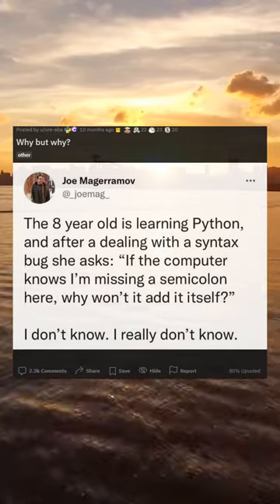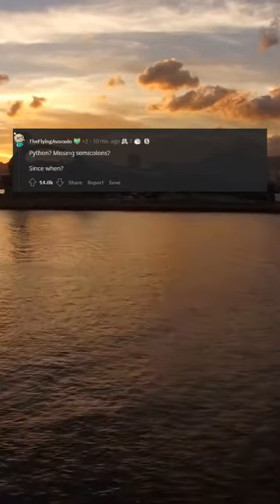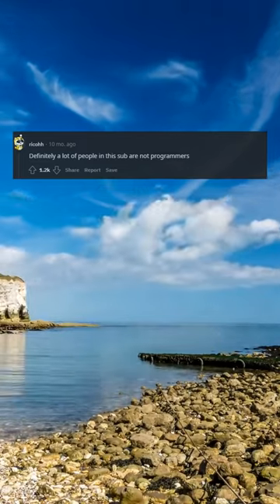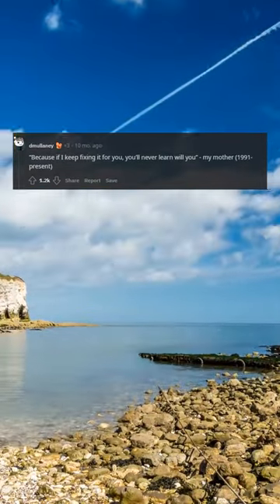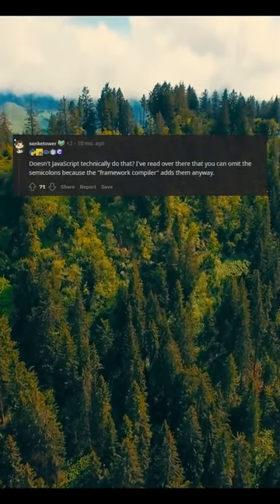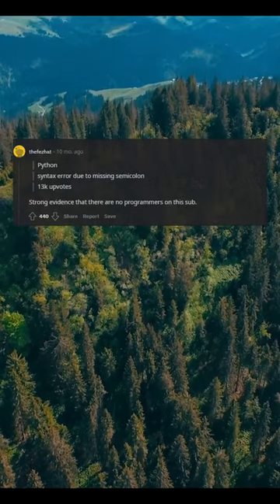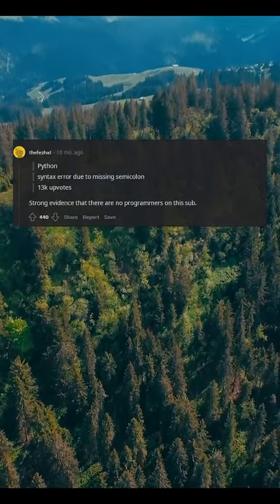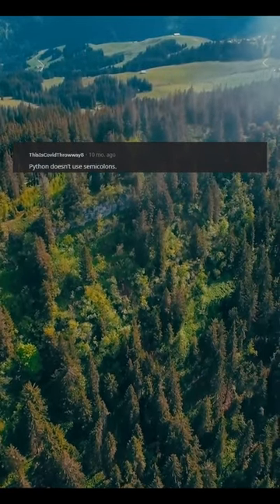Why but why?